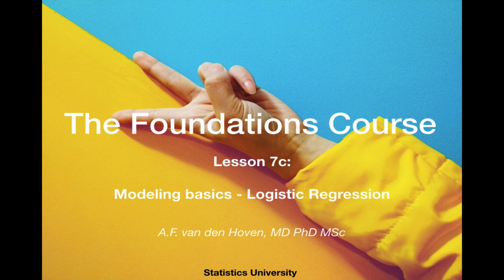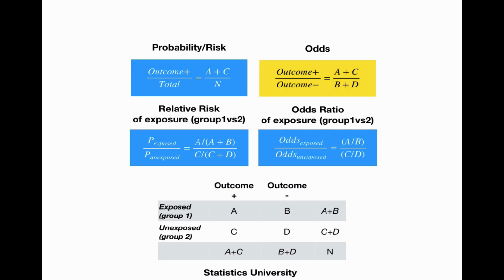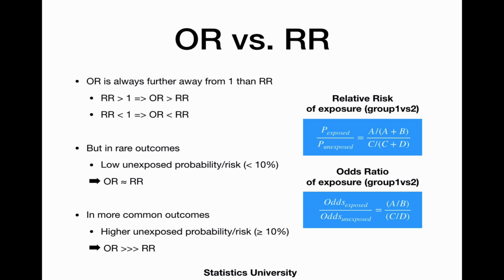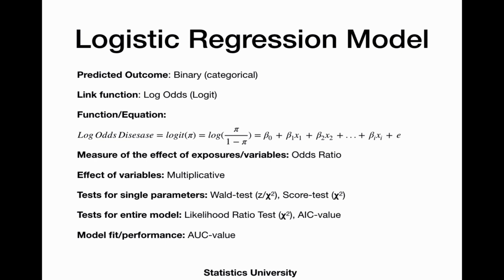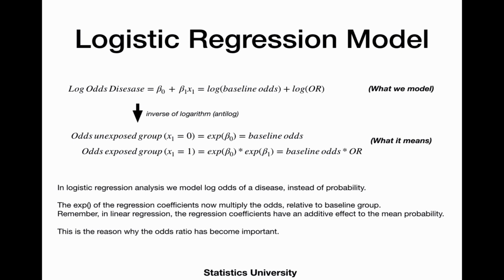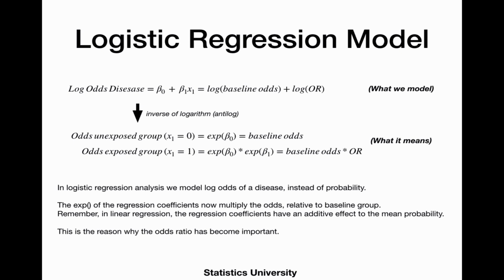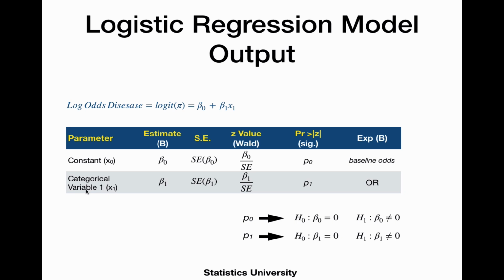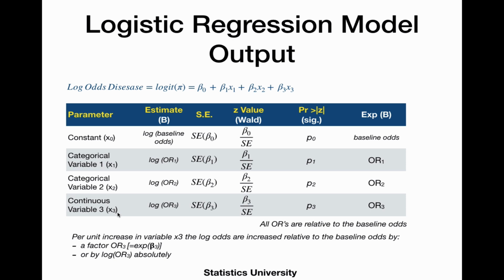Modeling basics - Logistic Regression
This is lesson 7c of the Foundations Course by Statistics University on logistic regression.

This video was created and first published on July 2019.